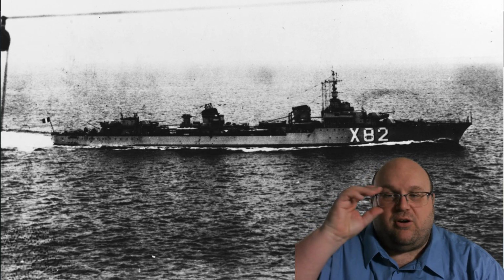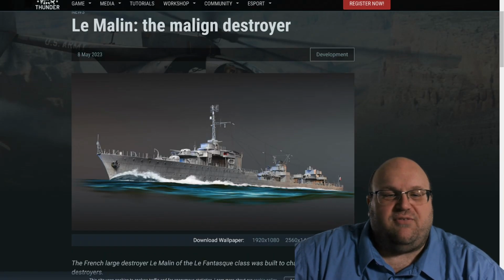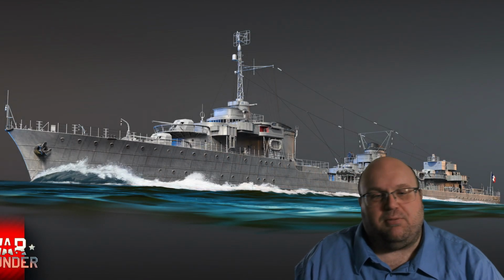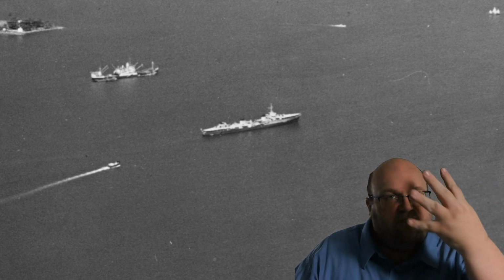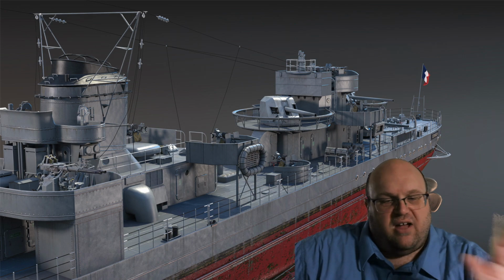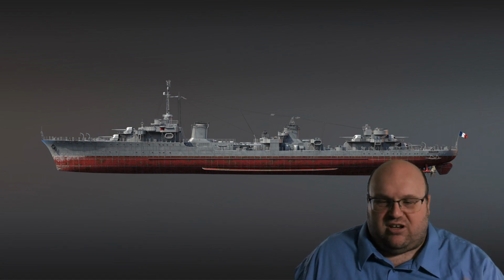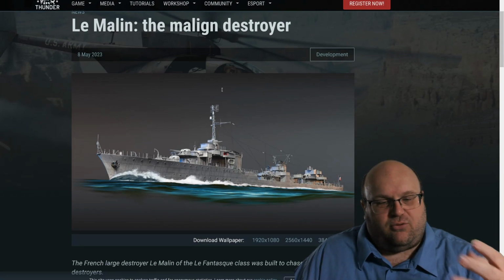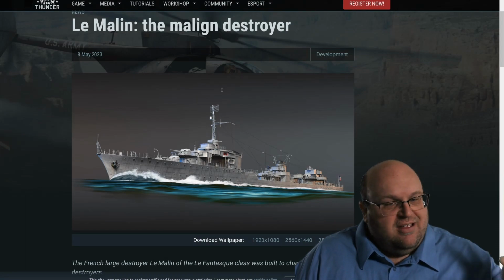Destroyer or Light Cruiser?! ~ 🇫🇷 Le Malin Devblog [War Thunder "La Royale" Update]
French navy is coming for the full tech tree! We're starting out with a ship that decided to be a light cruiser despite being a destroyer, Le Malin! Viva la France!